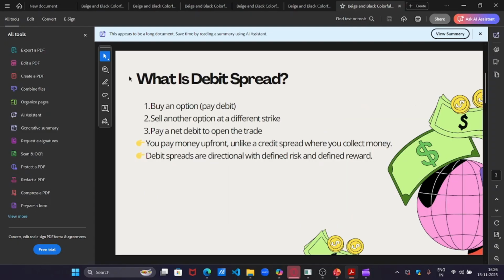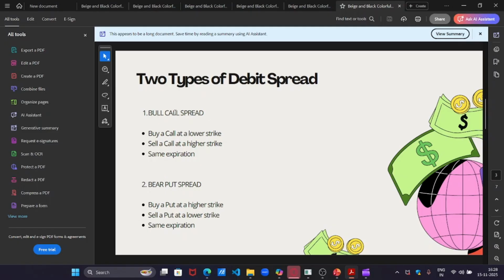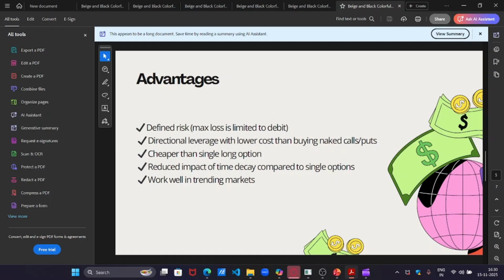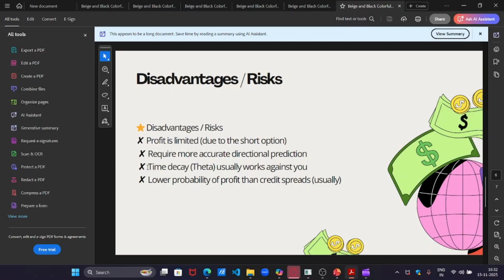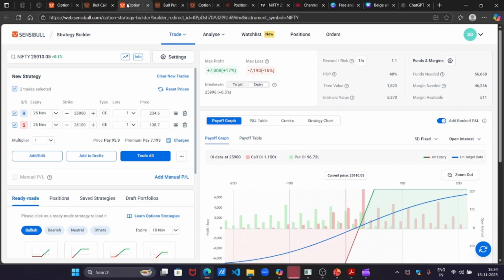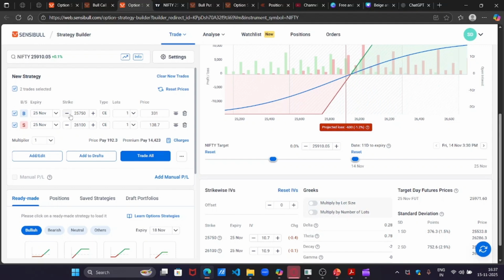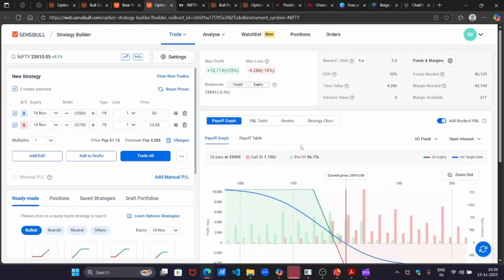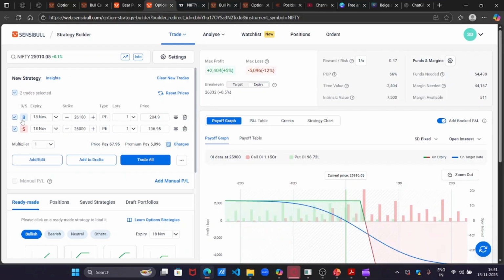Debit Spreads Made Simple Investing for Beginners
We are not SEBI registered. This video is for learning purpose only.